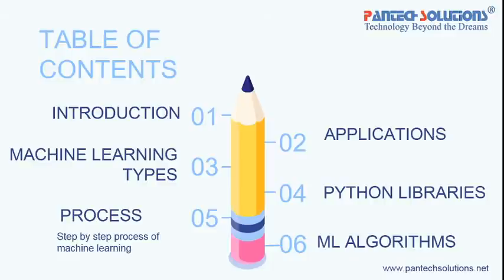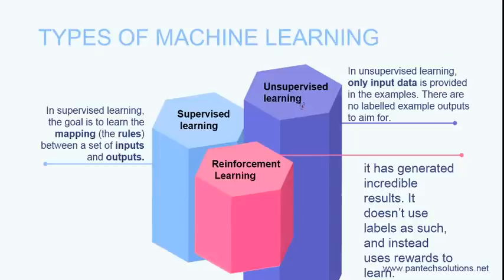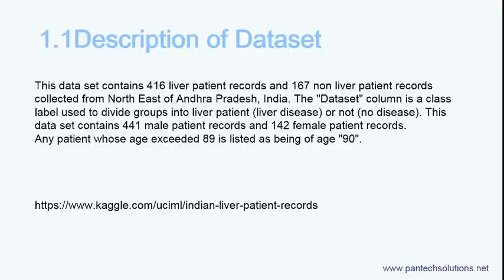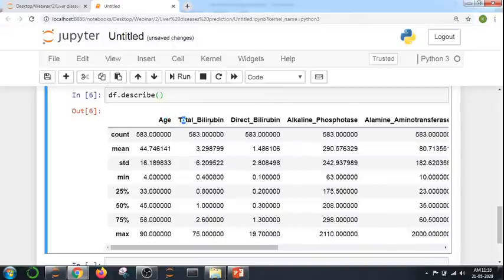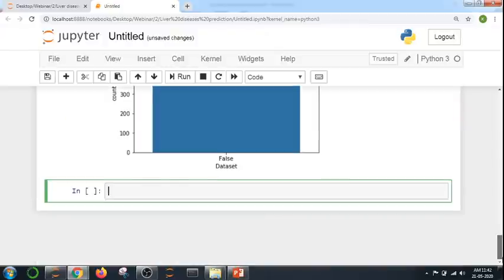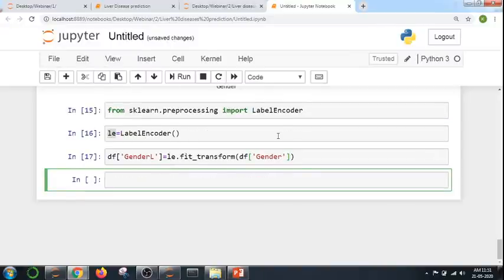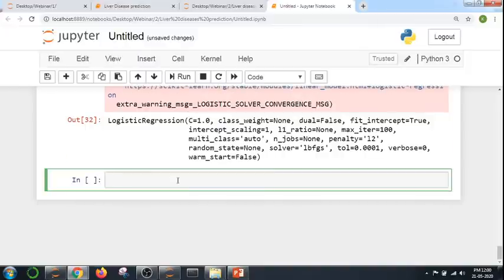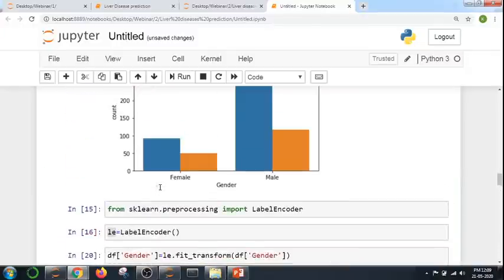Machine Learning for Health Care Application | Pantech e learning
Machine learning algorithms are being used to screen and diagnose disease, prognosticate and predict therapeutic responses. Hundreds of new algorithms are being developed, but whether they improve clinical decision making and patient outcomes remains uncertain. If clinicians are to use algorithms, they need to be reassured that key issues relating to their validity, utility, feasibility, safety and ethical use have been addressed. We propose a checklist of 10 questions that clinicians can ask of those advocating for the use of a particular algorithm, but which do not expect clinicians, as non-experts, to demonstrate mastery over what can be highly complex statistical and computational concepts. The questions are: (1) What is the purpose and context of the algorithm? (2) How good were the data used to train the algorithm? (3) Were there sufficient data to train the algorithm? (4) How well does the algorithm perform? (5) Is the algorithm transferable to new clinical settings? (6) Are the outputs of the algorithm clinically intelligible? (7) How will this algorithm fit into and complement current workflows? (8) Has use of the algorithm been shown to improve patient care and outcomes? (9) Could the algorithm cause patient harm? and (10) Does use of the algorithm raise ethical, legal or social concerns? We provide examples where an algorithm may raise concerns and apply the checklist to a recent review of diagnostic imaging applications. This checklist aims to assist clinicians in assessing algorithm readiness for routine care and identify situations where further refinement and evaluation is required prior to large-scale use.